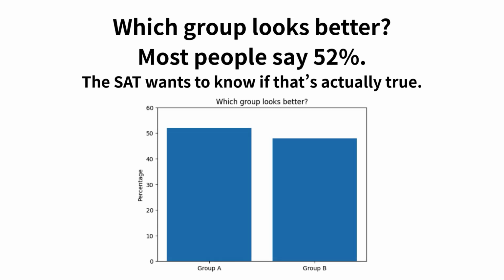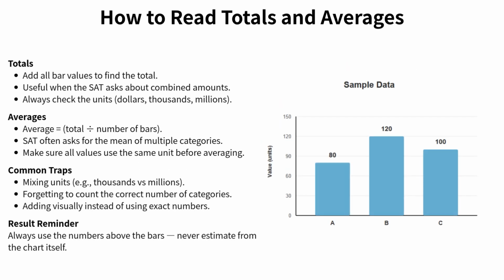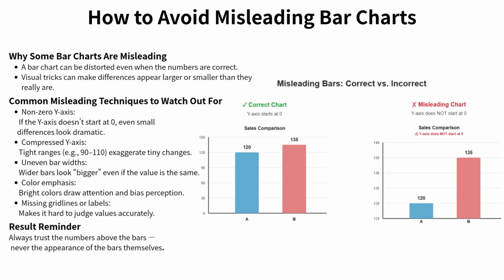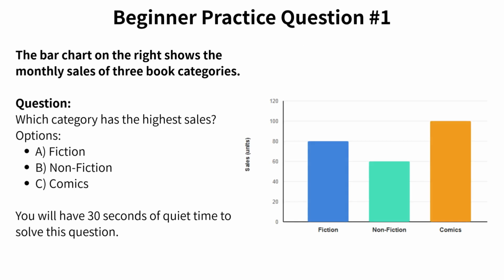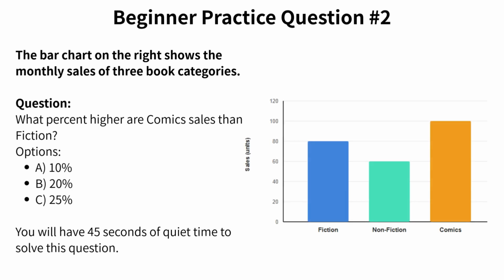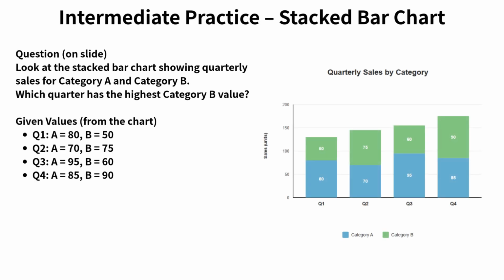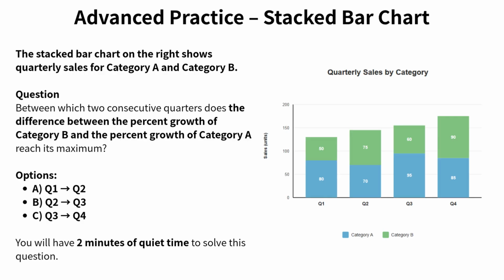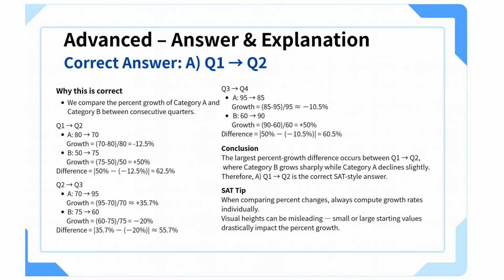Why 52% Is Often Worse Than 48% | SAT Bar Chart Reasoning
Most students choose 52% without thinking.

The SAT doesn’t care which number is bigger.
It cares whether the data actually supports that conclusion.

In this lesson, you’ll see why a higher percentage
can lead to a worse result — and how to avoid this trap
on SAT bar chart questions.

No shortcuts.
Just clear reasoning the SAT rewards.